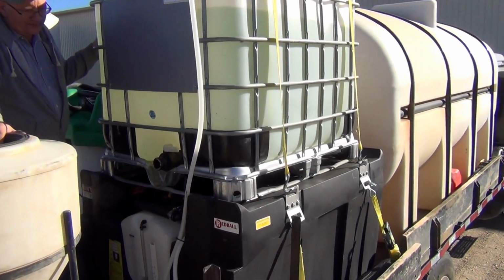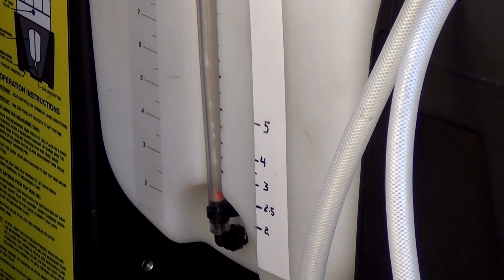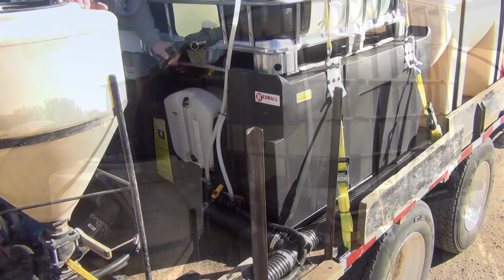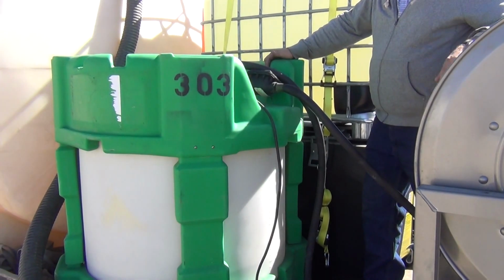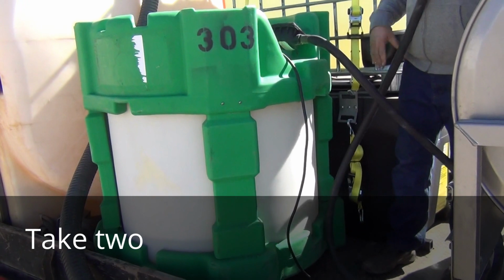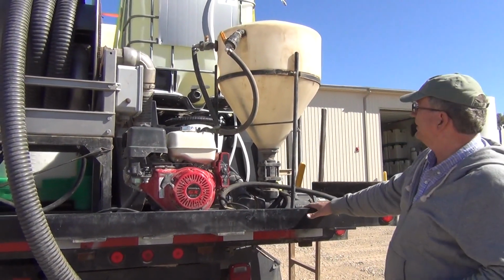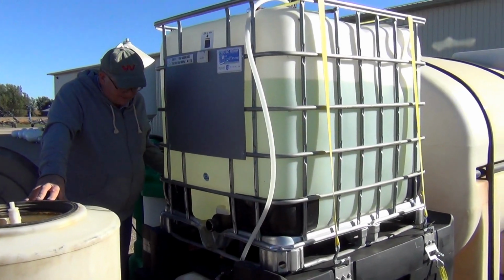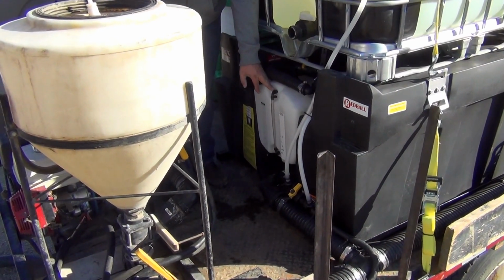Redball Shuttle ICP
It's time to say goodbye to pumps and meters and hello to the Shuttle ICP from Redball. The new intermediate container platform is a gravity-flow liquid transfer and measurement system compatible with mini bulk containers. In other words a dependable, low maintenance and cost effective tool for transferring chemical. or call Willmar Fab toll free at .